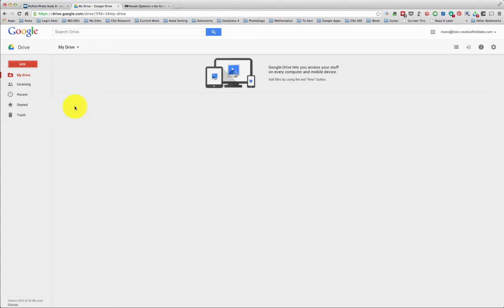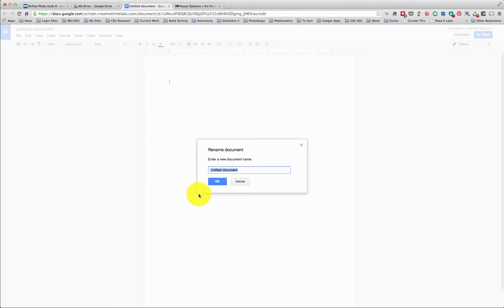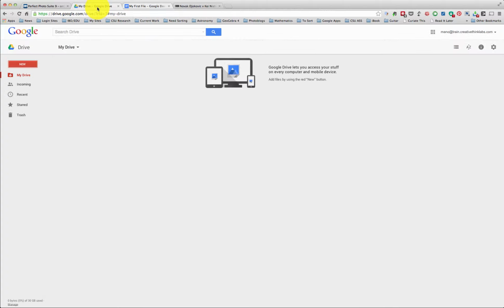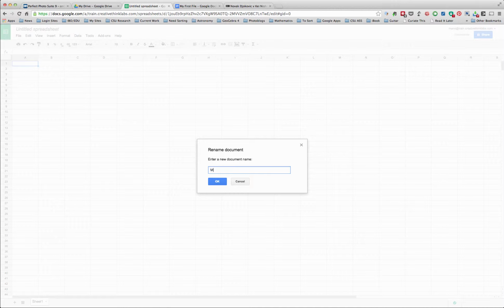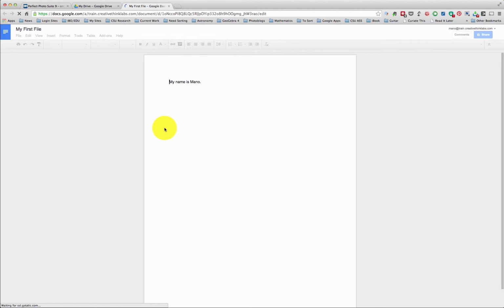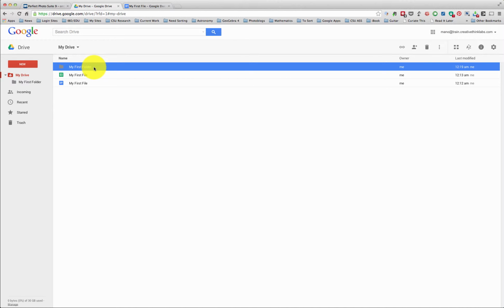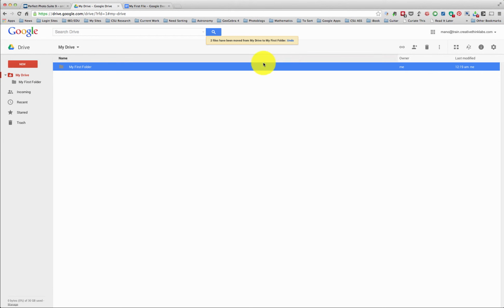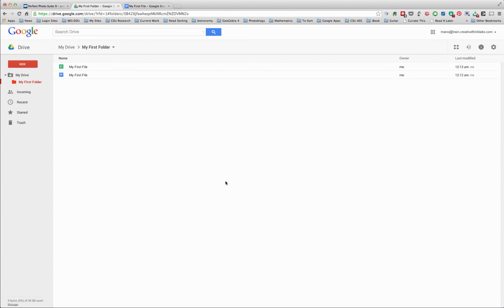GTrainer Creating Files